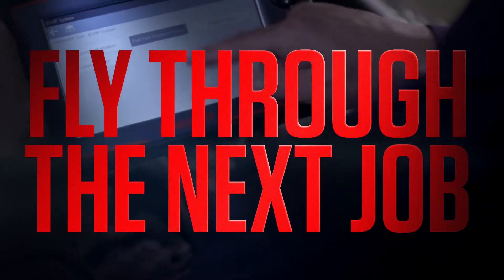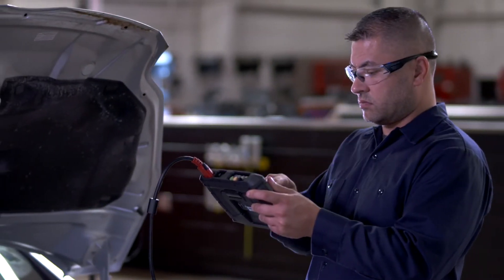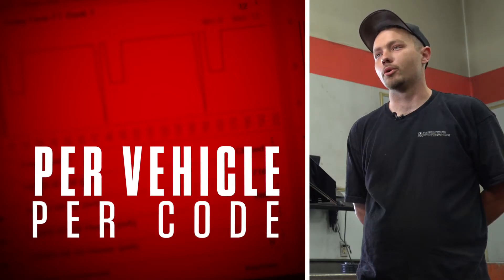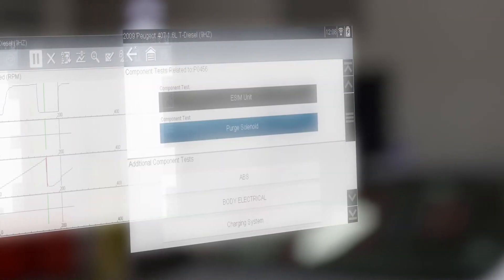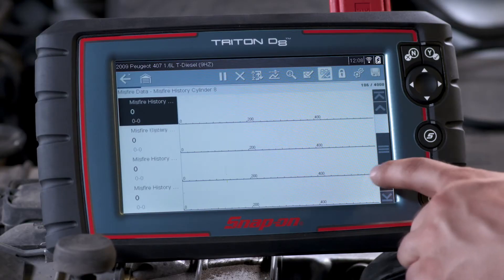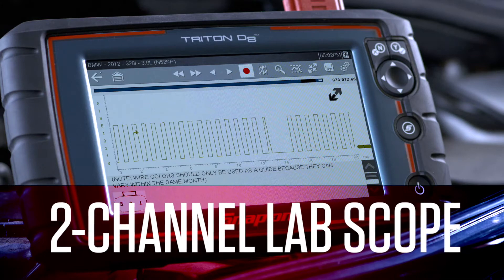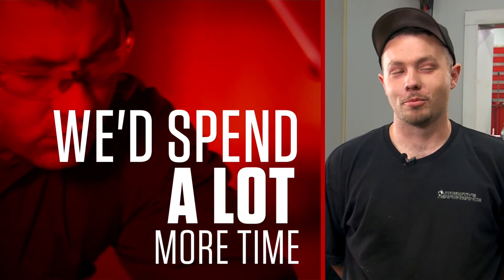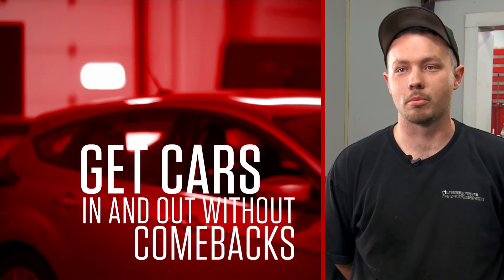Snap-on TRITON-D8 intelligente voertuigdiagnose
Snap-on Tools introduceert de TRITON-D8, een intelligente diagnose-tester die automonteurs alleen laat zien wat hij écht nodig heeft om een storing in een personenauto of bestelwagen te lokaliseren en op te lossen. En om diagnose stellen nog eenvoudiger te maken, laat de Snap-on TRITON-D8 zien waar de storing zit, waar je moet meten en hoe je moet testen.

Bekijk de video om meer te weten te komen! Wilt u een live demonstratie? Neem dan contact op met uw regionale Snap-on franchisenemer en vraag hem om meer informatie.